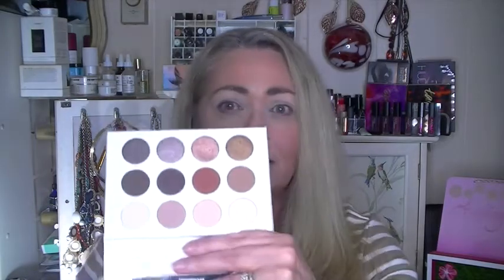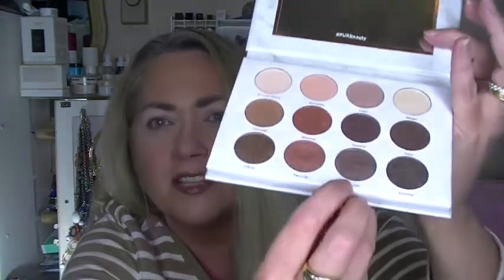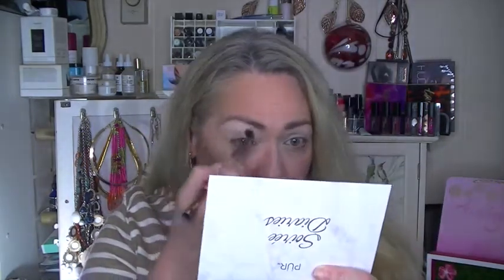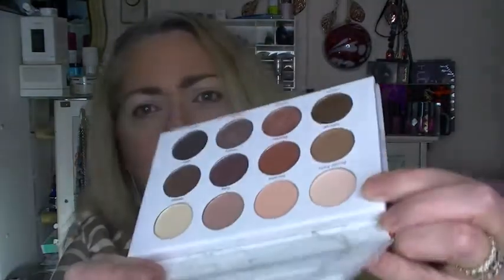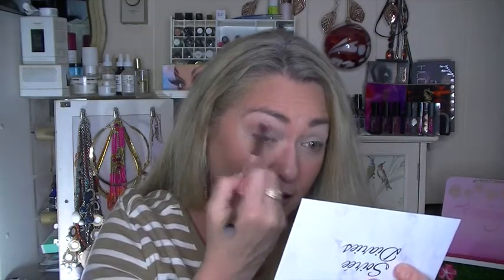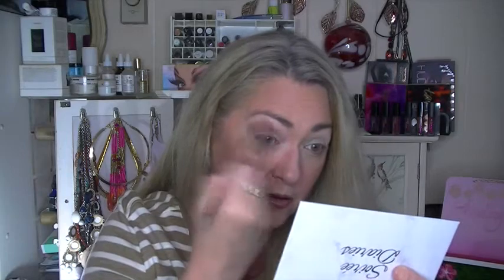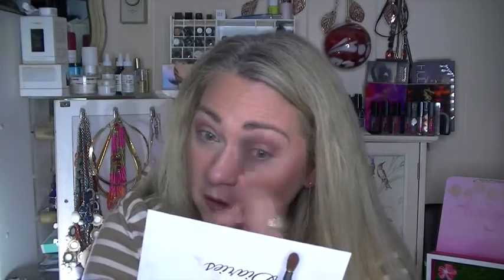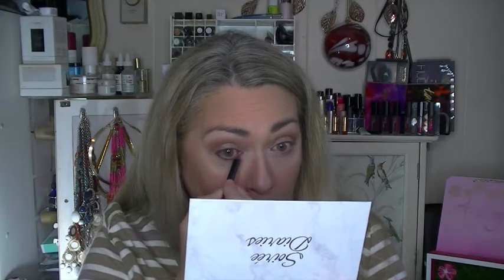Saturday Quickie ~ Eyeshadow Roulette Challenge! ~ Over 50 Beauty!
What I'm wearing:

Primer: Elf Poreless Face Primer
Foundation: Tarte Amazonian Clay in Medium Neutral
Concealer: Tarte Shape Tape in light
Powder: Too Faced Peach Perfect powder
Blush:
Bronzer: Essence Matt Bronzing Powder in 02 Sunny
Highlight:
Eyeshadow primer: BH Cosmetics
Eyeshadow: Pur Soiree Diaries palette
Eyeliner:  The Vintage liner in black
Eyebrows: The BrowGal brow gel
Lipliner:
Lipstick:  Adesse Liquid Lip in Haute Cocoa

MY ADDRESS:
Patricia Peek